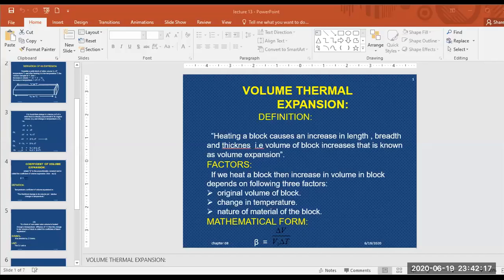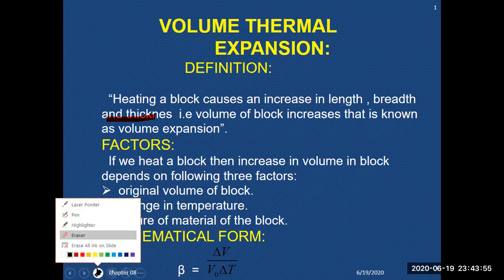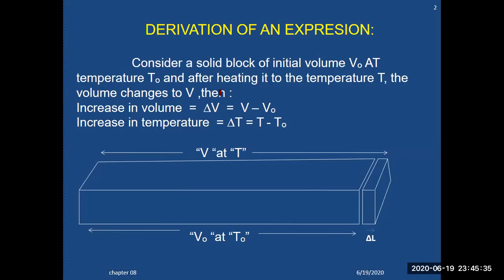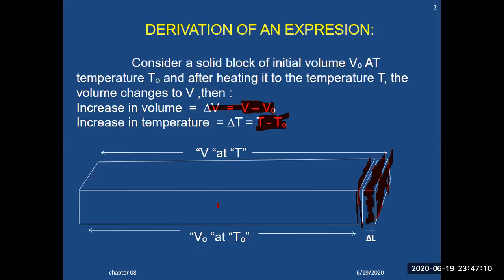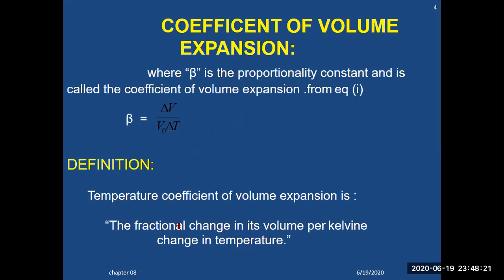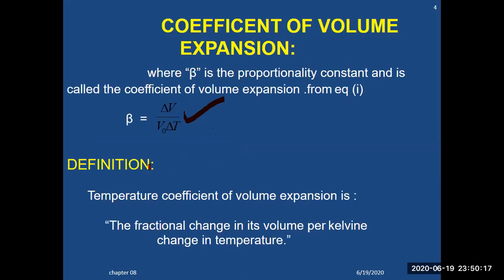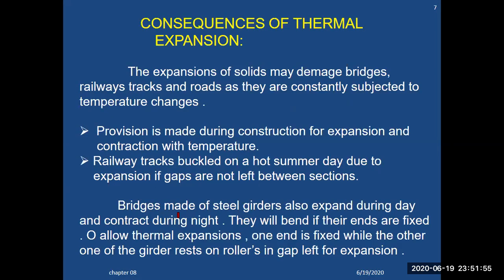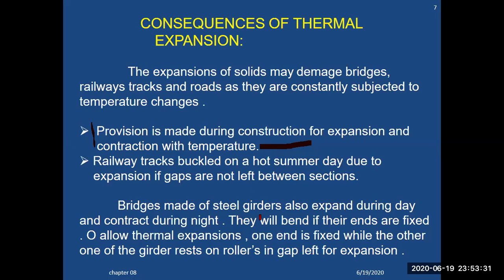VOLUMETRIC THERMAL EXPANSION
Asmr,
Mrbeast,
Lofi,
Sidemen,
Music,

Nba,
andrew tate,
Shakira,
Ukraine,
mr beast,
Xqc,
Minecraft,
Ufc,
Markiplier,
Wwe,
Pewdiepie,
dhar mann,
study with me,
Ksi,
penguinz0,
Blackpink,
Destiny,
hogwarts legacy,
tanmay bhat,
Phonk,
Valorant,
Ign,
Bts,
а4,
Songs,
taylor swift,
Hamza,
diablo 4,
Cupid,
Asmongold,
Eminem,
Cocomel,on
Ishowspeed,
Arsenal,
world affairs,
study music,
f1,
Msa,
Dream,
Song,
Ludwig,
ice spice,
Cnn,
,roblox,
Twice,
white noise,
genshin impact,
one piece,
joe rogan,
bad bunny,
peso pluma,
logan paul,
linus tech tips,
Jubilee,
kısmetse olur,
movie reaction,
Fortnite,
Chatgpt,
Hasanabi,
Trailer,
Gothamchess,
Musica,
the weeknd,
Coryxkenshin,
manchester united,
Lakers,
Podcast,
Jidion,
Karaoke,
ukraine war,
beta squad,
baby shark,
Шарий.
Memes,
jaby koay,
Jacksepticeye,
Espn,
4k,
Куплинов,
le sserafim,
C,
lofi girl,
Lck,
calm down,
Drake,
ben shapiro,
Snl,
Smosh,
News,
Squeezie,
reaction, Asmr,
Mrbeast,
Lofi,
Sidemen,
Music,

Nba,
andrew tate,
Shakira,
Ukraine,
mr beast,
Xqc,
Minecraft,
Ufc,
Markiplier,
Wwe,
Pewdiepie,
dhar mann,
study with me,
Ksi,
penguinz0,
Blackpink,
Destiny,
hogwarts legacy,
tanmay bhat,
Phonk,
Valorant,
Ign,
Bts,
а4,
Songs,
taylor swift,
Hamza,
diablo 4,
Cupid,
Asmongold,
Eminem,
Cocomel,on
Ishowspeed,
Arsenal,
world affairs,
study music,
f1,
Msa,
Dream,
Song,
Ludwig,
ice spice,
Cnn,
,roblox,
Twice,
white noise,
genshin impact,
one piece,
joe rogan,
bad bunny,
peso pluma,
logan paul,
linus tech tips,
Jubilee,
kısmetse olur,
movie reaction,
Fortnite,
Chatgpt,
Hasanabi,
Trailer,
Gothamchess,
Musica,
the weeknd,
Coryxkenshin,
manchester united,
Lakers,
Podcast,
Jidion,
Karaoke,
ukraine war,
beta squad,
baby shark,
Шарий.
Memes,
jaby koay,
Jacksepticeye,
Espn,
4k,
Куплинов,
le sserafim,
C,
lofi girl,
Lck,
calm down,
Drake,
ben shapiro,
Snl,
Smosh,
News,
Squeezie,
reaction, VOLUMETRIC THERMAL EXPANSION
DEFINITION
DERIVATION OF EXPANSION
COEFFICIENT OF VOLUME EXPANSION
RELATION BETWEEN LINEAR AND VOLUMETRIC EXPANSION